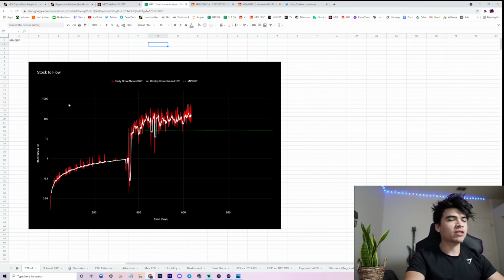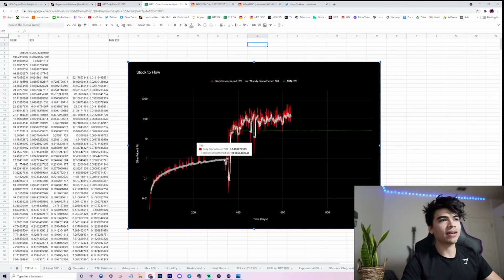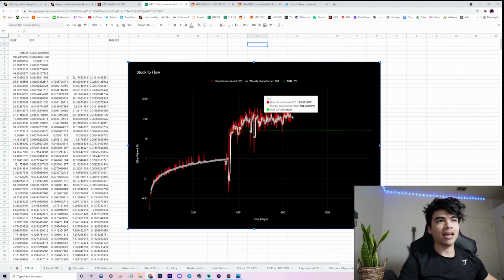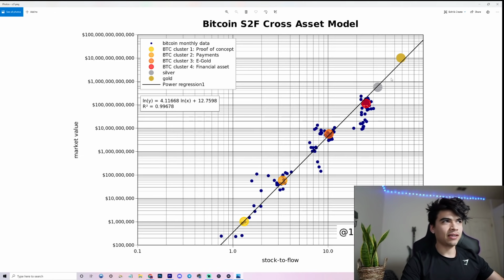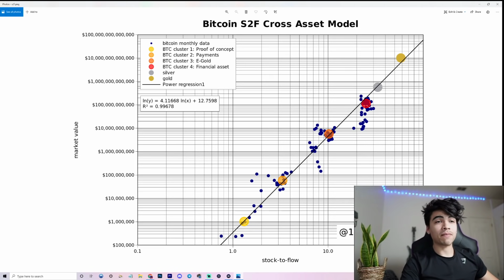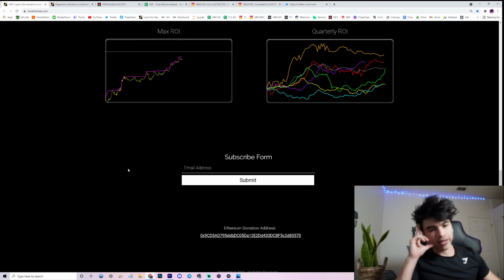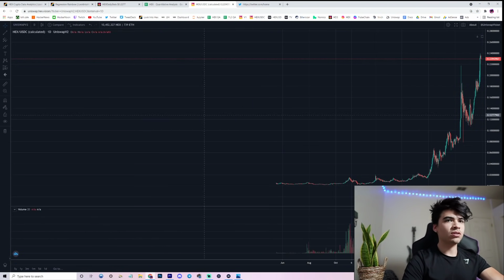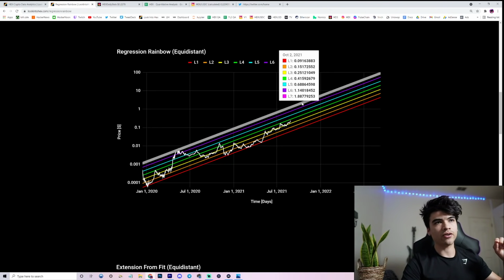HEX: Stock To Flow